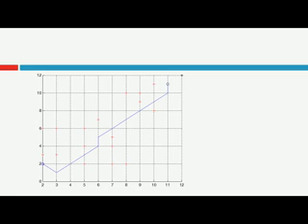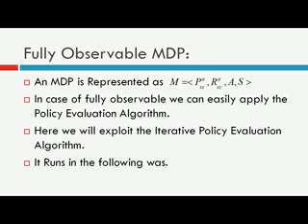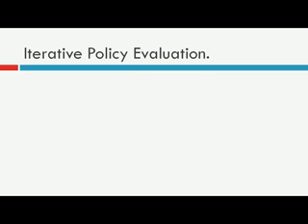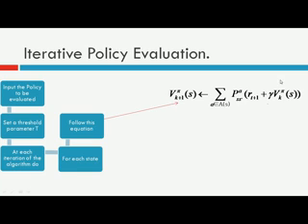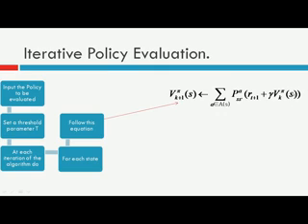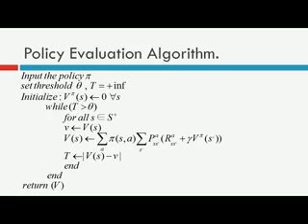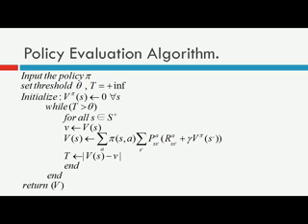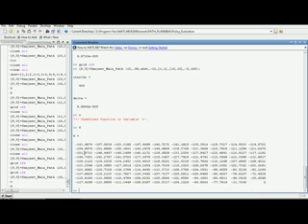Lecture-3: REINFORCEMENT LEARNING: Iterative Algorithms: Part-3.mp4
REINFORCEMENT LEARNING: Lecture - 3: ITERATIVE ALGORITHMS & SINGLE AGENT PATH PLANNING IN FOMDPs. (Fully observable MDPs). Sanjeev Sharma - Founder & Co-Owner - searching-eye.com , Undergraduate Indian Institute of Technology Roorkee.

CONTENTS:
Optimal Value Functions, Bellman Optimality Equation, Relation b/w Optimal Action value function and Optimal State-Value Function, Policy Evaluation, Policy Iteration, Value Iteration, Policy Improvement, Agent Path Planning in Static Environment in FOMDPs.

DESCRIPTION:
In this lecture first of all I mentioned few things from the previous lecture. Then I provided an introduction to optimal policies, details about the relationship b/w the Optimal State Value Function and OPtimal Action Value Function. Then I mentioned the Bellman Optimality Equation for both the State-Value function and Action-Value Function. Then I provided a brief overview of my Example in Agent\'s Path Planning in Static Environment in Fully Observable MDPs. Then I provided the details of 4 most important algorithms i.e. Policy Evaluation, Policy Improvement, Policy Iteration and Value Iteration.

AGENT PATH PLANNING: For Path Planning of agent, in this lecture I used the Policy Evaluation Algorithm for FOMDPs. See the path planning channel